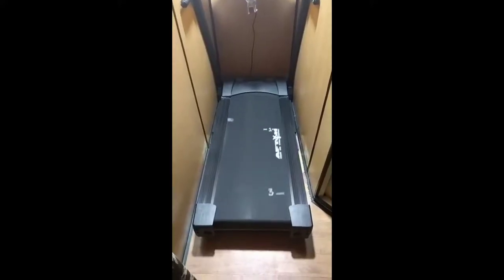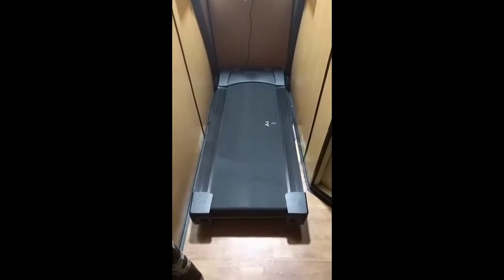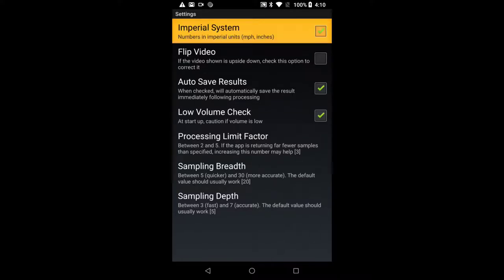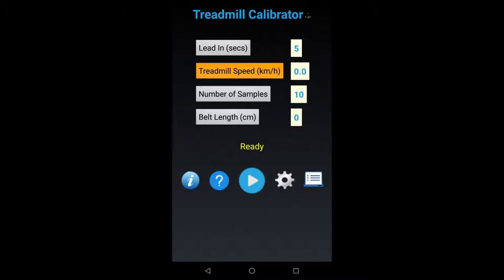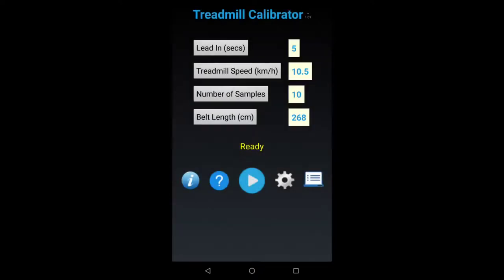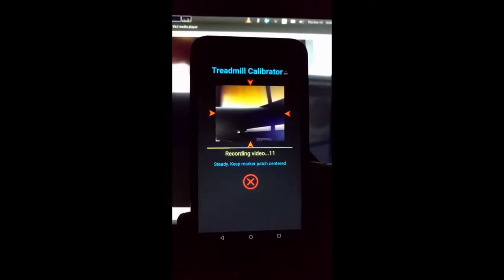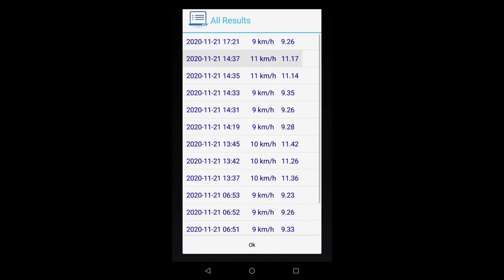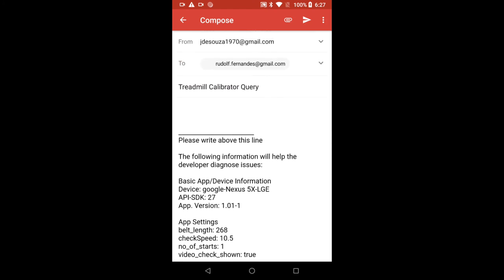Treadmill Calibrator - A Demonstration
The Treadmill Calibrator app helps calibrate a treadmill's speed. This video describes the set up and use of the app.